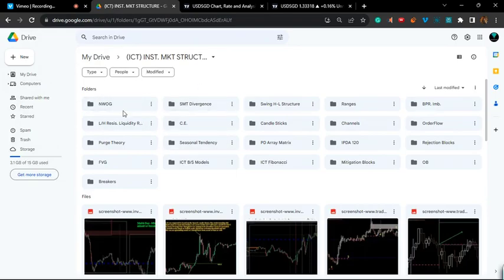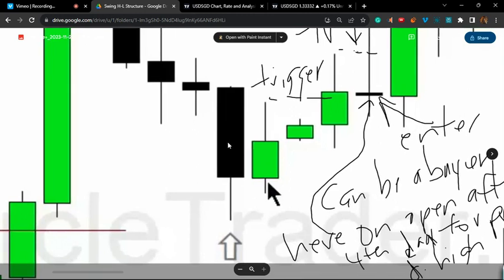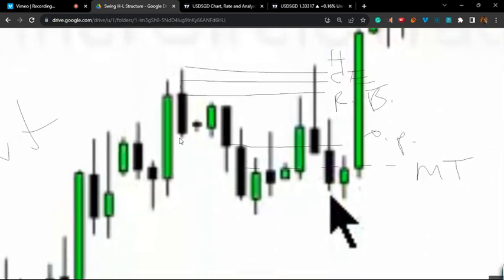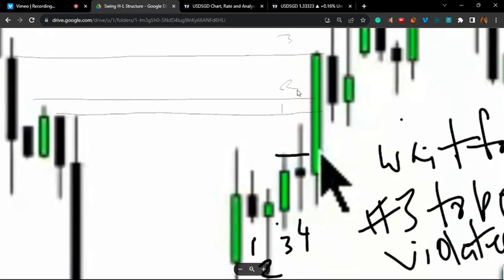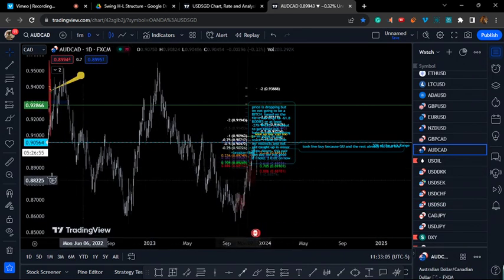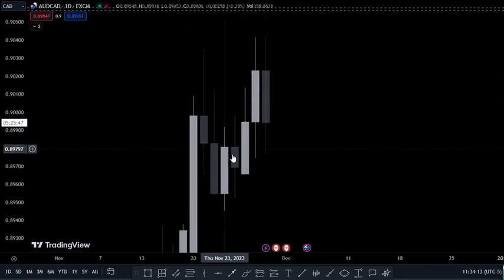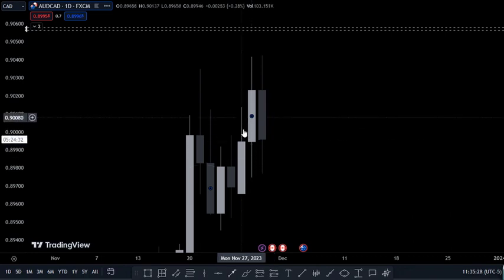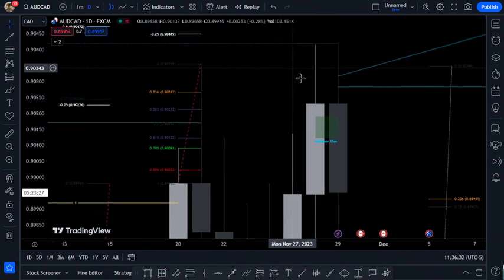Swing Trade Win Review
swing trading example and win review